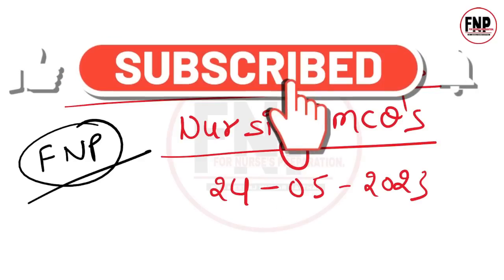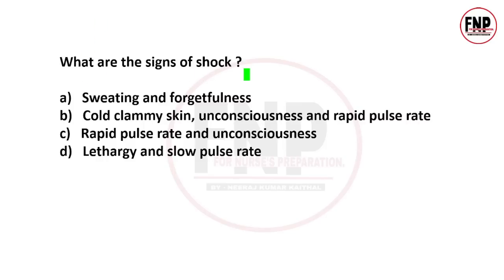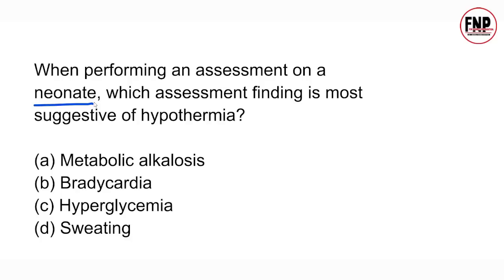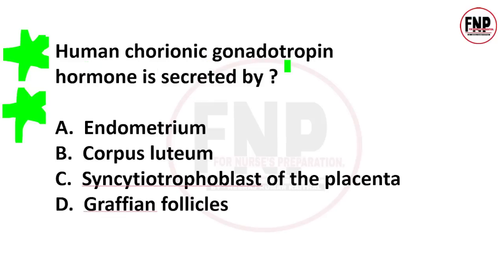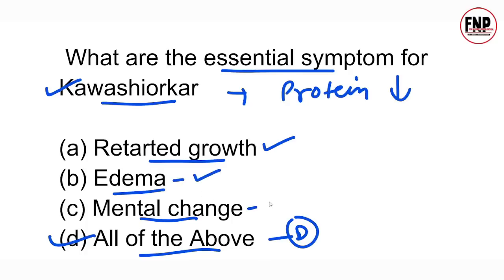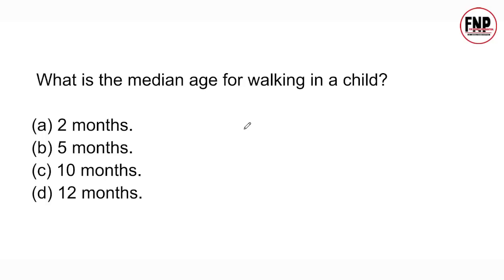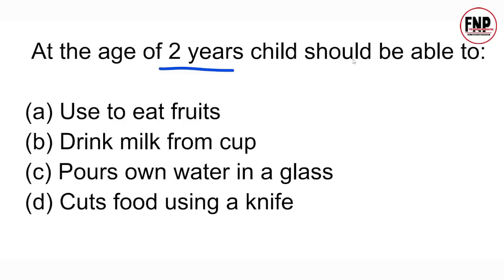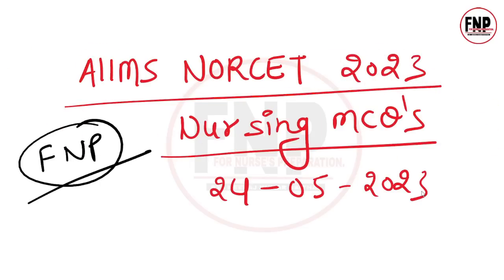norcet exam preparation I aiims norcet 2023 I aiims norcet questions and answers #35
Looking to crack the AIIMS Norcet 2023 exam?

Then this video is perfect for you! In this video, we'll provide you with the best Norcet exam preparation tips to help you pass the exam. We'll also go over some AIIMS Norcet questions and answers to help you get familiar with the exam format.

Our team of experienced educators will guide you through the AIIMS Norcet syllabus and give you insights into the exam pattern. You'll learn about important topics, best practices for answering MCQs, and how to manage your time effectively during the exam.

So if you're looking for the best Norcet exam preparation tips and tricks, be sure to watch this video. Get ready to crack the AIIMS Norcet exam with ease!

Social media link to join " for nurses preparation " -